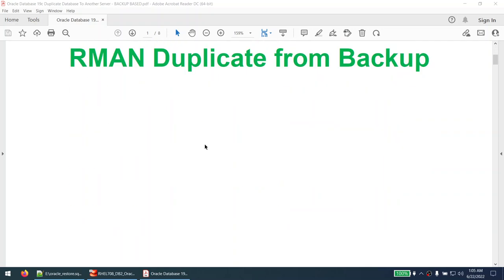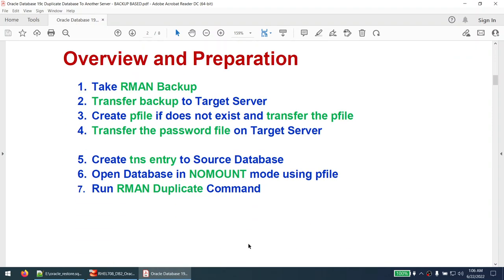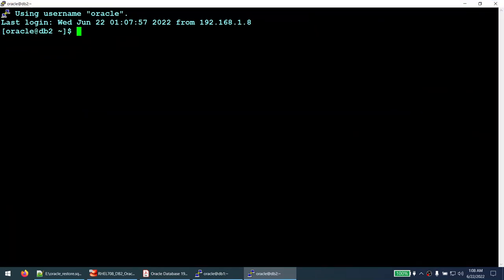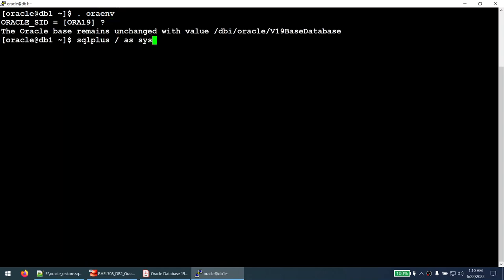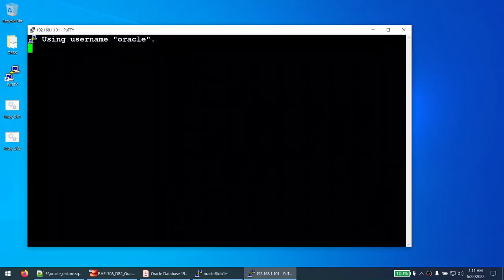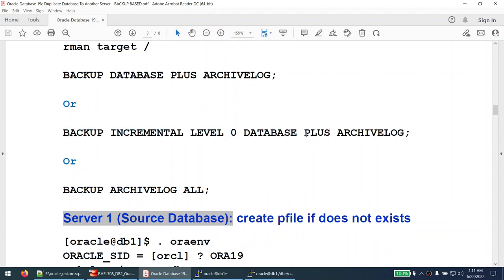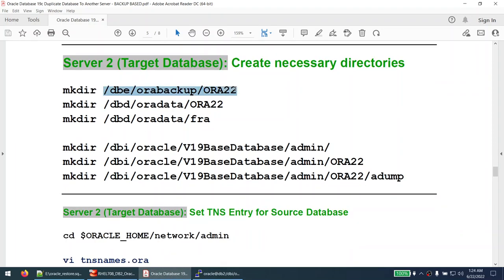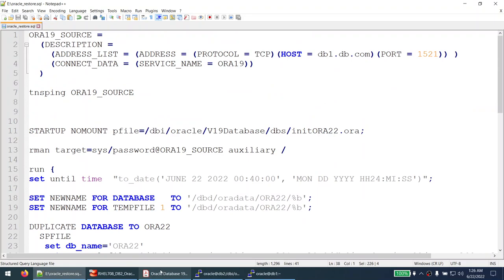Oracle Database 19c Duplicate Database To Another Server - BACKUP DUPLICATE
How to clone/duplicate your Database from One Server to Another
This Tutorial uses RMAN BACKUP DUPLICATE Method.